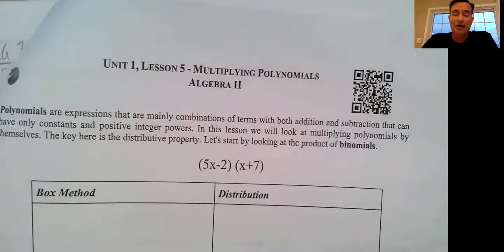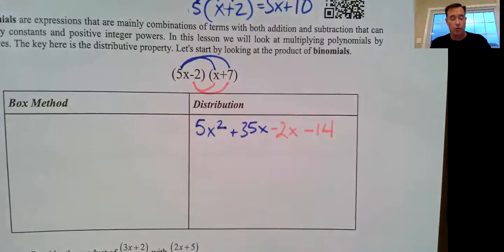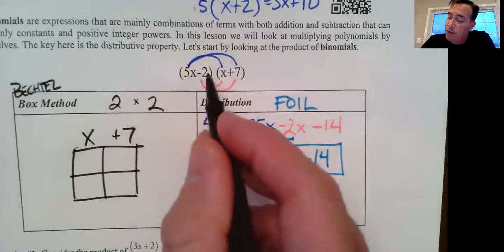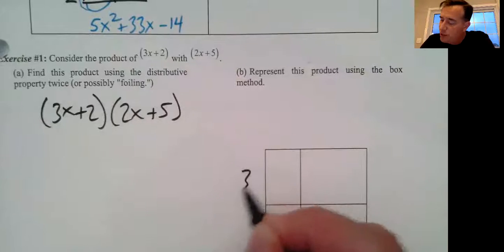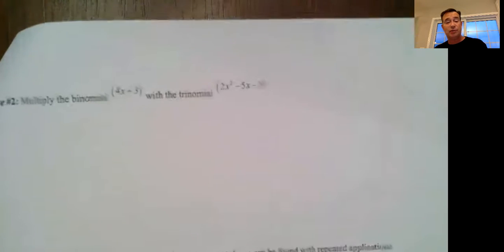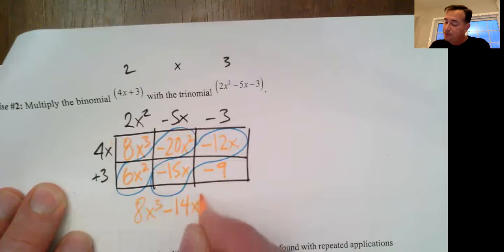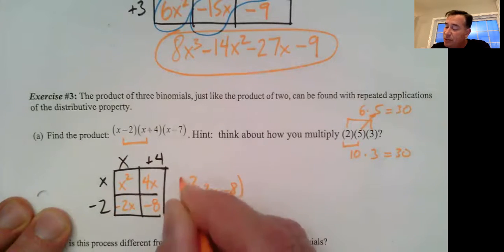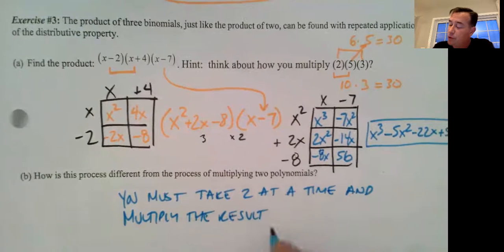Alg 2 Unit 1 Section 5 notes